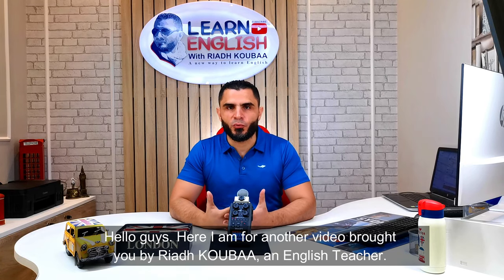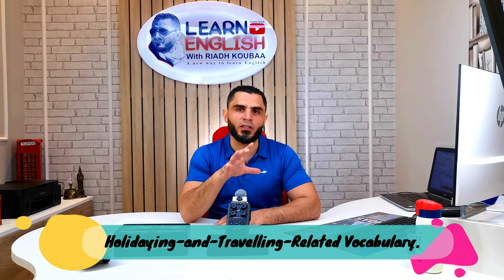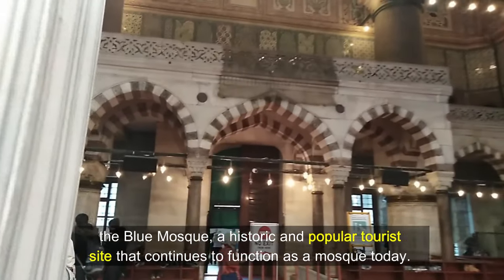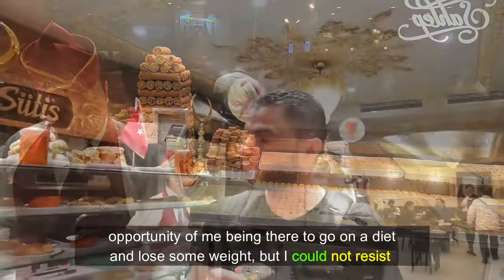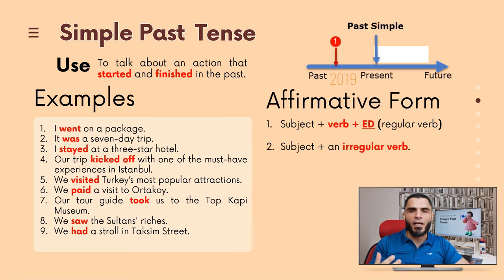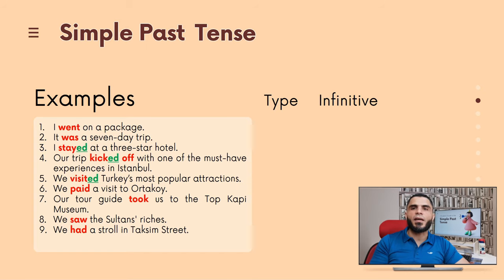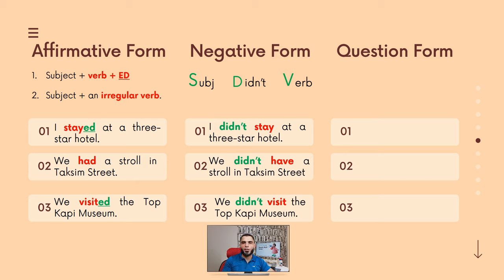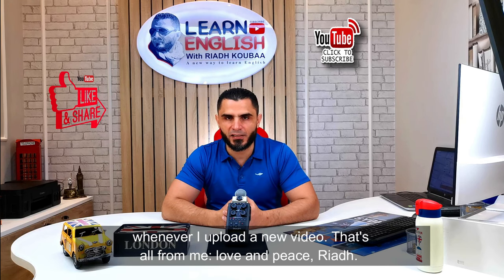BAC Online Lessons Unit 1 - Lesson 1 Holidaying Part 1: My Trip to Turkey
Unit 1: Holidaying and Art Shows
Lesson 1: By the end of the lesson, the students will be able to describe their last holiday by

• Watching a video and taking notes.
• Writing a paragraph on that using some useful expressions.

Lexis: “to go on a package tour, to go on a cruise, to check out, a three-star hotel, centrally located, a stone's throw away, attraction, a popular spot, a must-have experience, magical, panoramic, bustling, charming.”